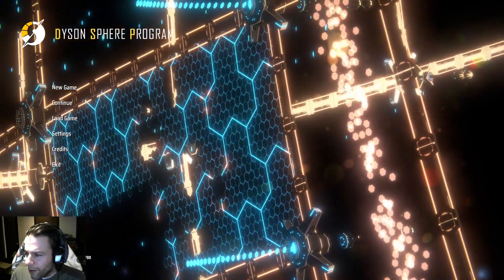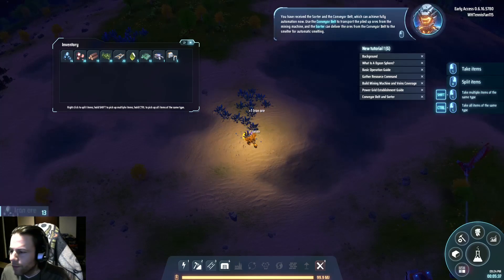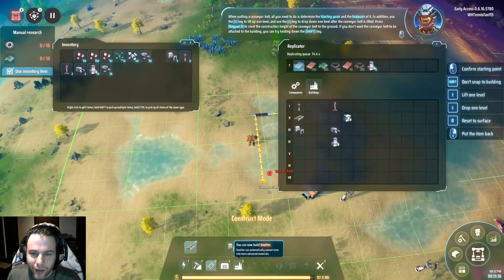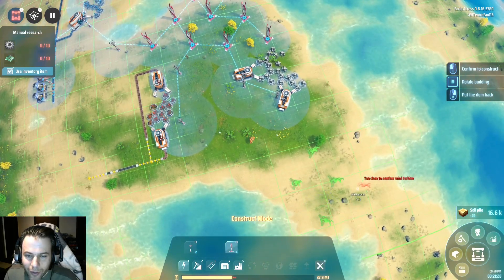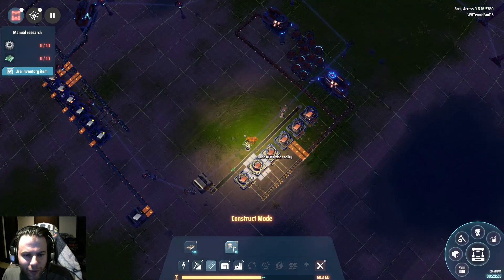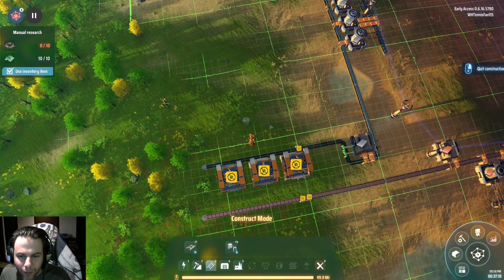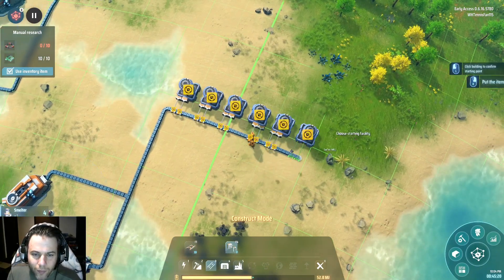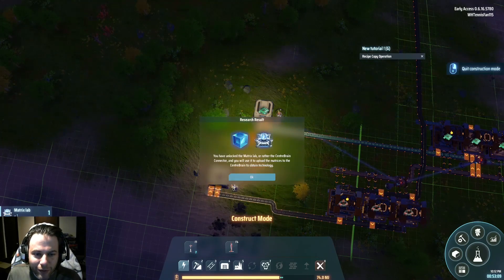Lets Play Dyson Sphere Program! The First Hour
Hi all!  Here's a new video featuring Dyson Sphere Program which is currently early access on Steam.  This is the first hour of a new playthrough I'm doing for you all.  Not sure that I'm a particularly brilliant player but that hasn't stopped me before!  If you're interested in the game or factory/logistics games in general give it a watch.  I'd love to read your comments and suggestions!

Also, sorry about the music volume level(I know it came out a little loud) and not capturing the mouse cursor.  I'll fix that in future videos.